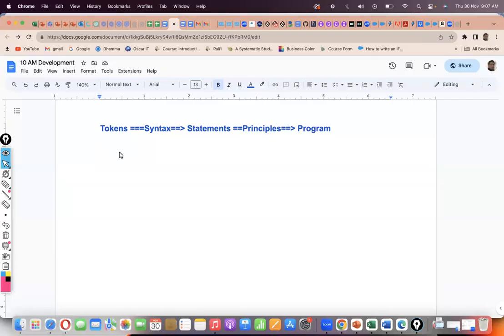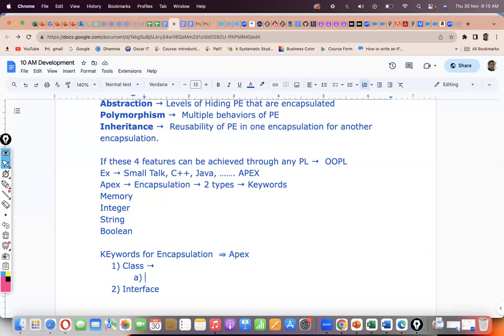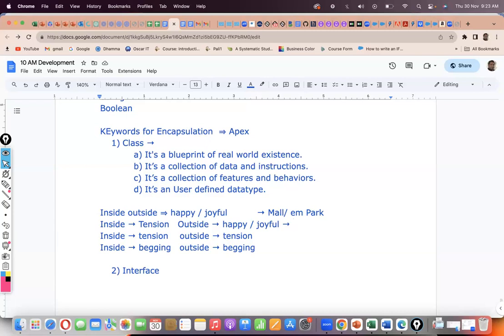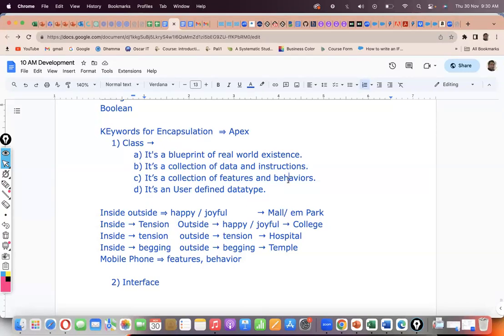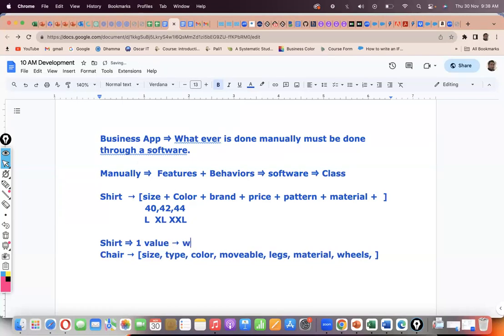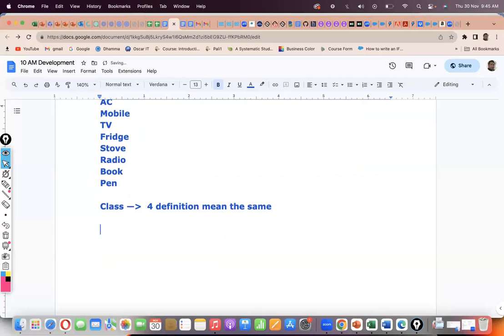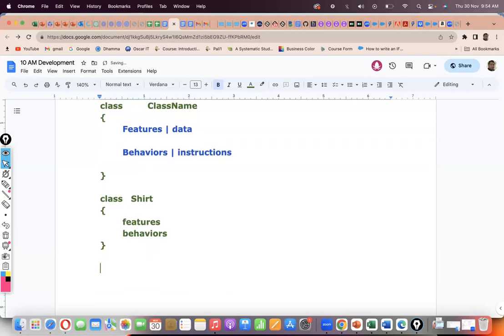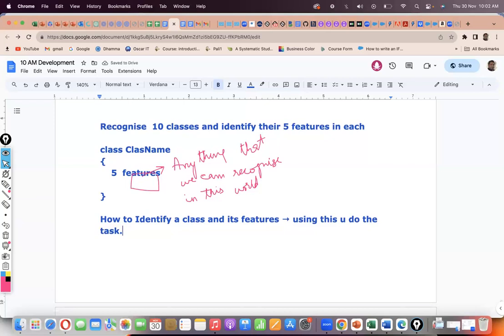Salesforce Admin videos 2 by Pavan Sir#Salesforce Admin videos by Pavan Sir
Salesforce Admin videos by Pavan Sir